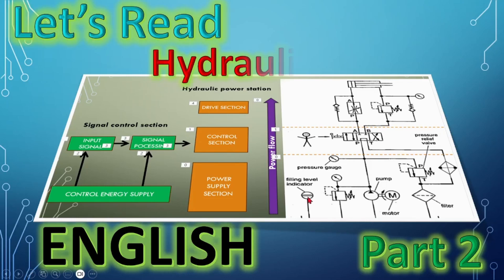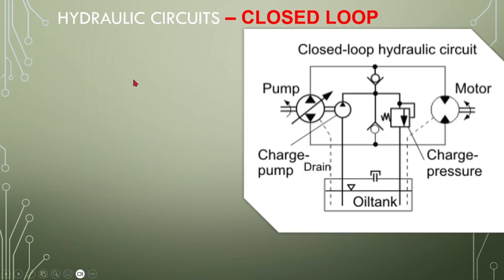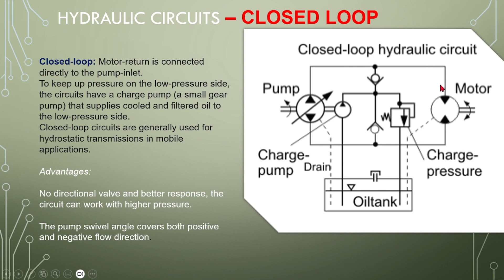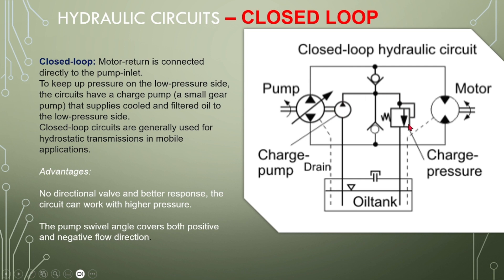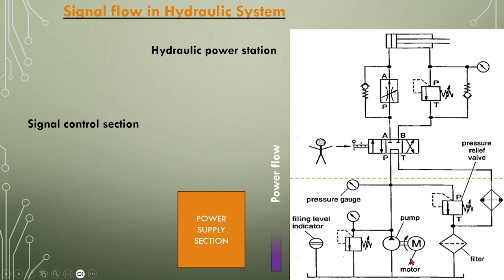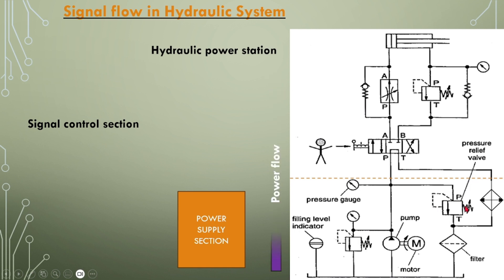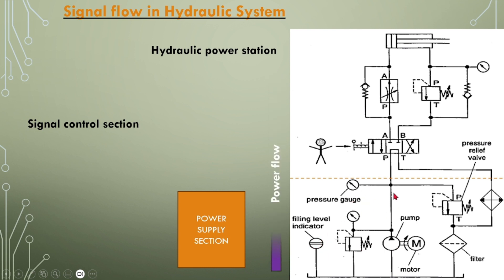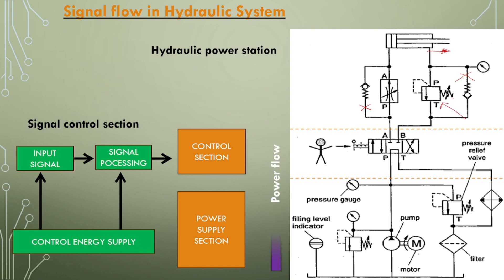Hydraulic drawings Part 2 ENGLISH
The principle behind reading a hydraulic Drawing. If you are struggle while fault finding, not because of the lack of understanding the machinery and the system but due to difficulty in reading hydraulic drawings. ? This video explains many things about hydraulic Drawings.. This is the second part of the series.

Keywords;
Ships Electrical system
Reading an electrical drawing
Electrical drawings
Diesel governors
Marine governors
Diesel Engine governors
Mechanical governors
Basics of governors
Sri Lankans  Marine Engineer,
MarinEngBase
Malaka Udayanga
MarEngBase
Hydraulic Drawing
Marine Base
Hydraulics